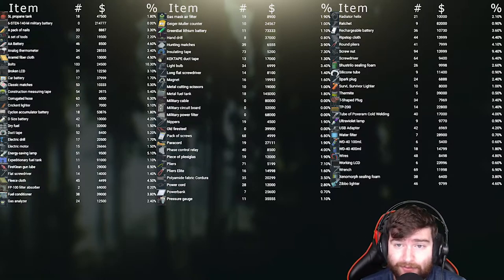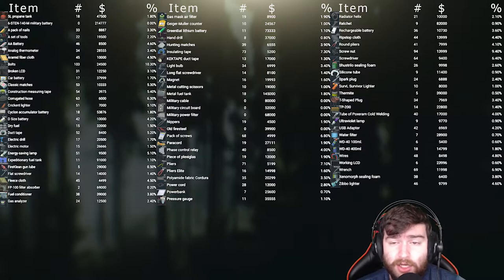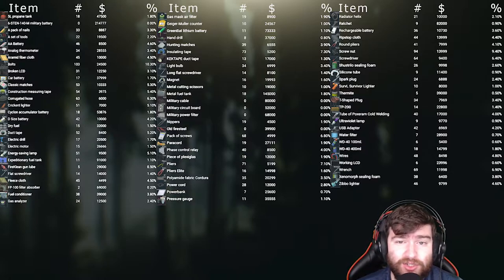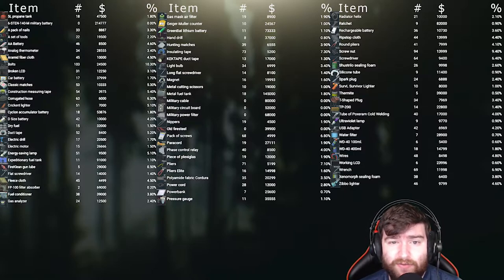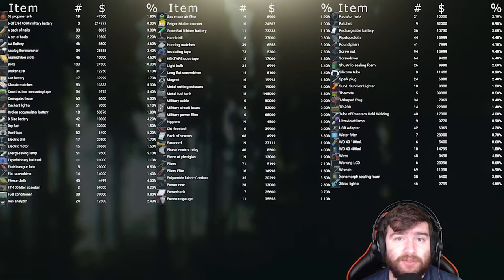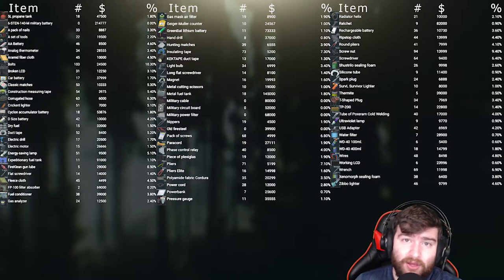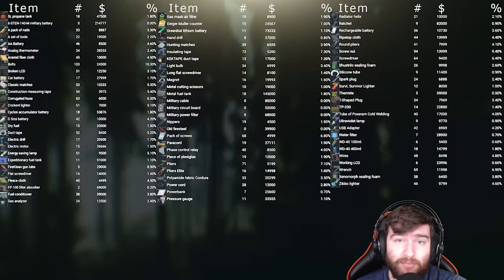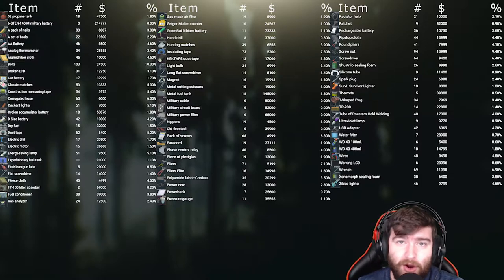Are Technical Crates Worth Looting in Escape From Tarkov? Looting 1000 To Find out! Tarkov Guide!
I recently looted 1000 Technical Supply Crates to find out if they were actually worth looting in Escape From Tarkov! In this video I provide the statistics I collected during this experiment and talk about the potential profit from Technical Supply Crate, Best Looting Habits and best items by slot value.
Chapters:
00:00 Intro
04:08 Numbers
07:52 Are They Worth it?

Want to try my Gear?

Logitech G Pro Wireless Gaming Mouse
I love this mouse due to the weight, simplicity and low latency response.

Logitech G815 LIGHTSYNC RGB Mechanical Gaming Keyboard
This was originally my wife’s keyboard… She knows how to pick out keyboards.

Elgato Ring Light
This Ring Light works great without taking up space! Clamps Right onto my Desk!

Logitech C922
Nothing Special here Just my Preferred webcam before upgrading to a REAL camera :)

Go XLR
I use this for all of my routing for a 2 PC Stream setup and it has TONS of features I don’t even use that people who don’t stream may enjoy. This gives me tons of options for audio control.

Headphones: AKG K7XX
I LOVE these headphones. Audio is crisp and easy to determine for directional audio.